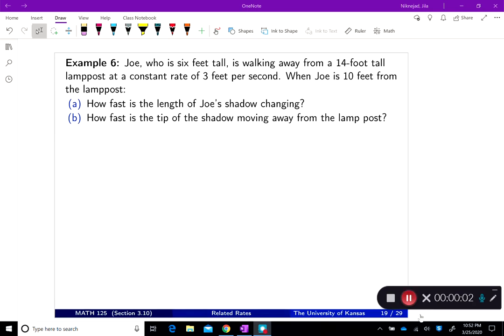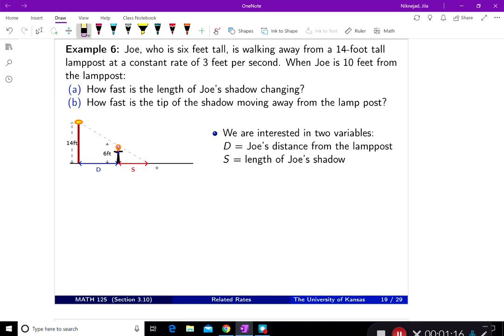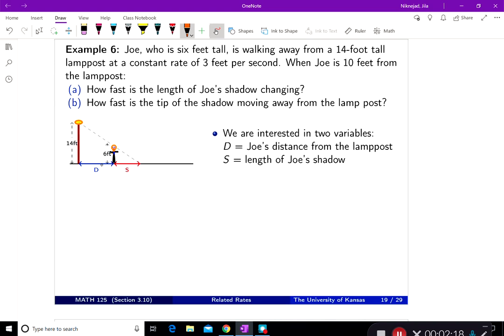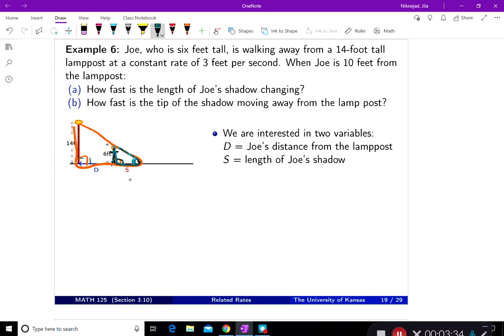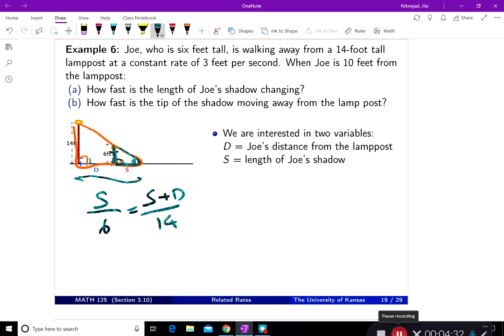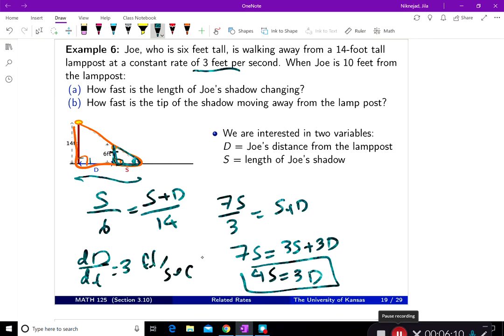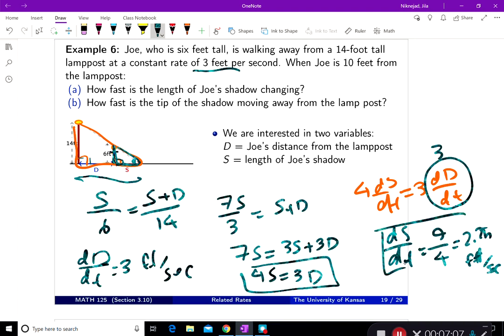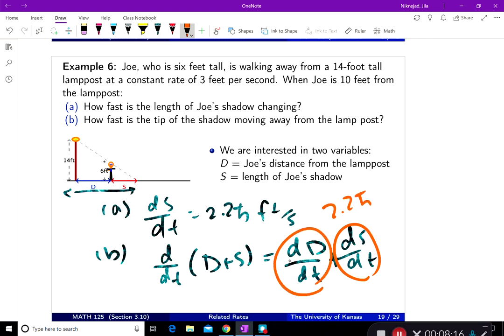Related Rates Shadow (Similar Trangles)